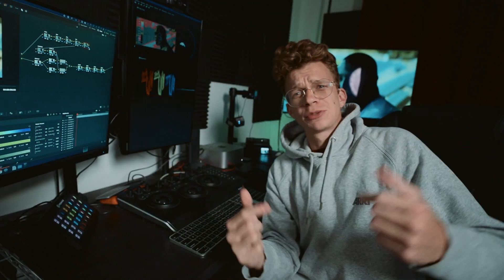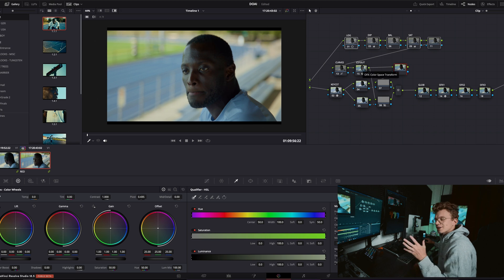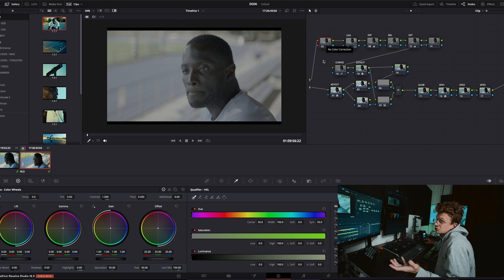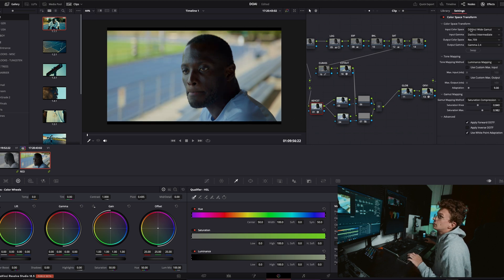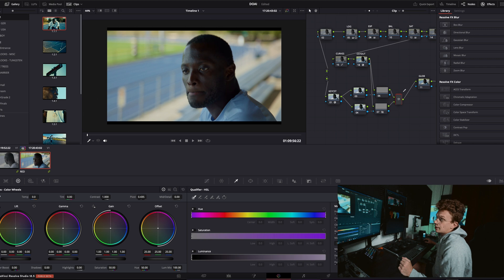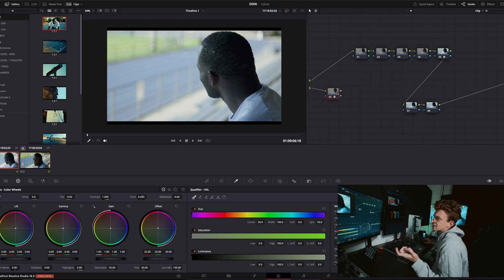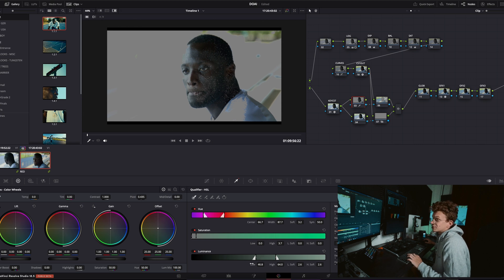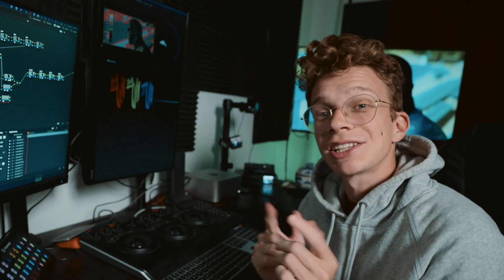Perfect Skin Tones With This NODE STRUCTURE in Davinci Resolve!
My personal favorite way to qualify and adjust skin tones in Davinci Resolve. Let me know what you think of it in the comments below!